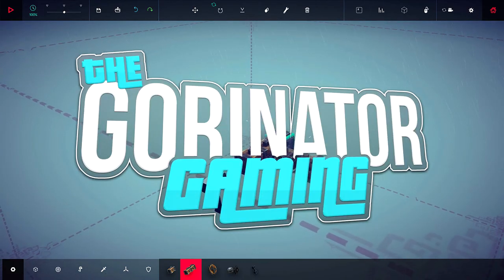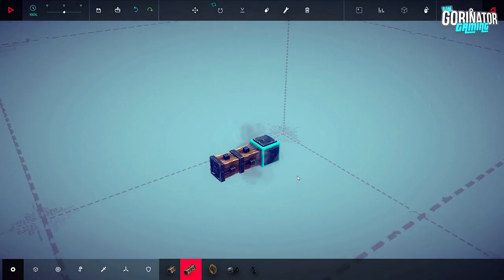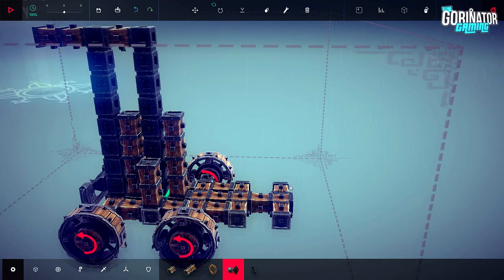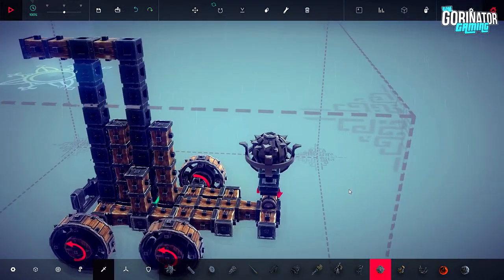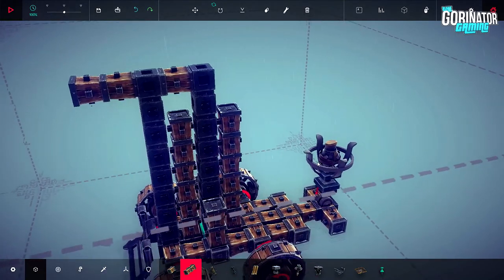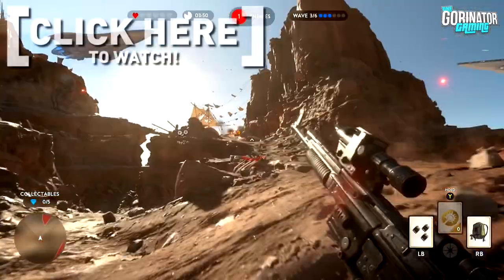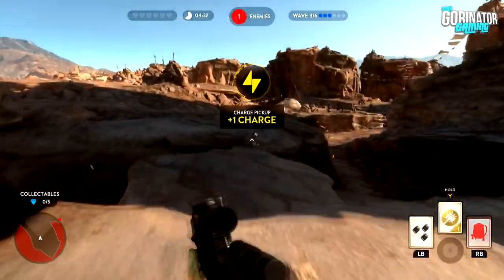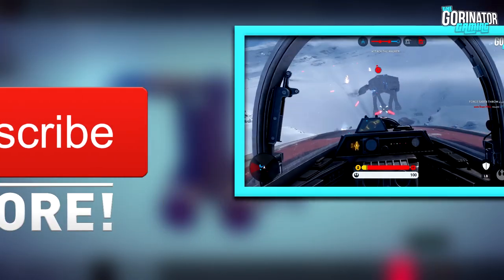I WON?! | Gore's Weekly Recap - October 26th, 2015 (Besiege Gameplay)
Gore's Weekly Recap for the week of October 26th, 2015!